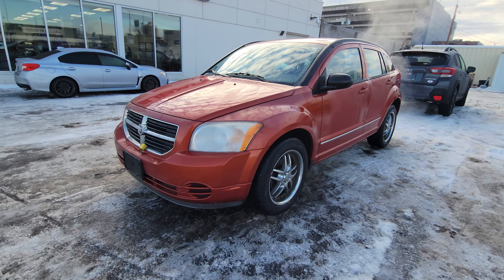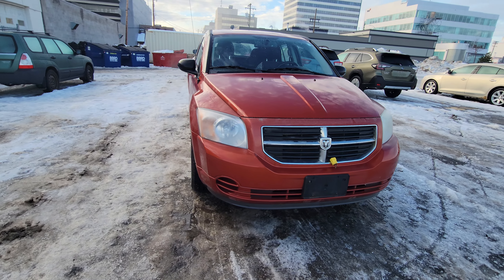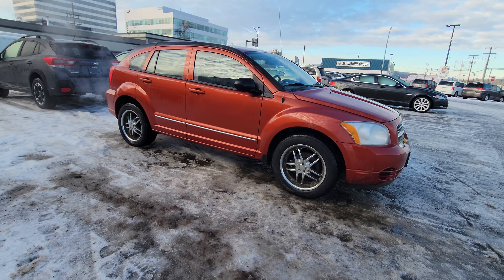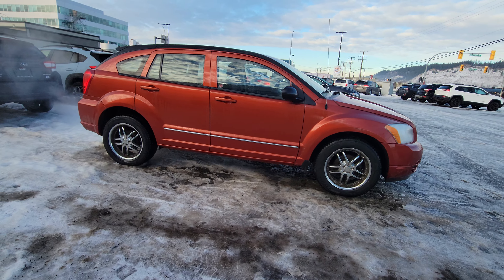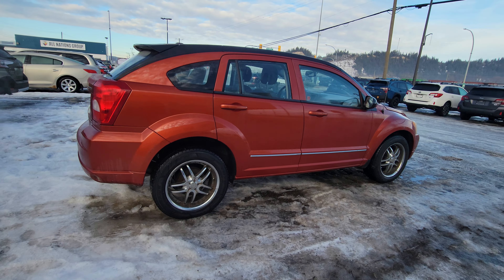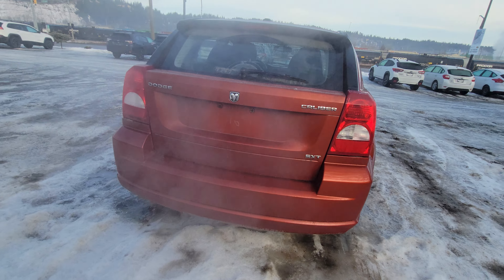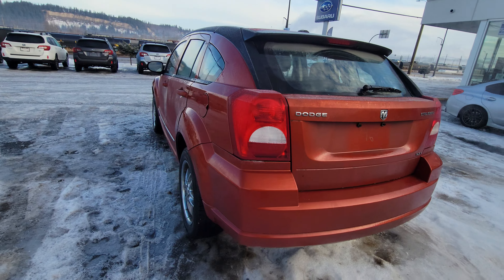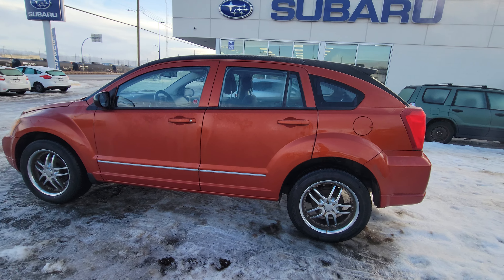2010 Dodge Caliber SXT | FWD | Tow Off The Lot | Stock# 23OB217821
2010 Dodge Caliber SXT | FWD | Tow Off The Lot | Stock# 23OB217821 | Pricing: $4,995 + Doc and Tx

What is Tow Off the Lot?

No inspection has been completed and you would be purchasing it just like you might in a private sale. That's why it's such a smokin' deal!

**All tow off the lot units must be towed away - they cannot be driven because we cannot attest to their mechanical fitness.

Come in to Subaru of Prince George for a test drive of this 2010 Dodge Caliber SXT. This model comes equipped with a 2.0L engine, 149,618 KMS, it has front-wheel drive capabilities and an automatic transmission, seating for 7 with 4-doors. It has a Sunburst Orange Pearl exterior and a black cloth interior. If you would like more information you can view the Carfax Report. You can test drive this unit at Subaru of Prince George by calling or stop by to view this model.

105 Brunswick St, Prince George, BC V2L 2B2